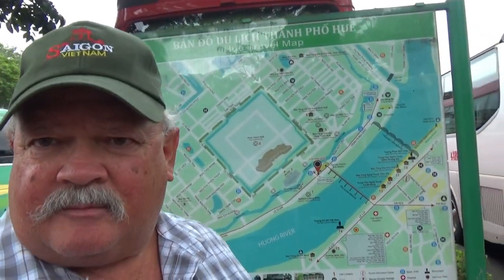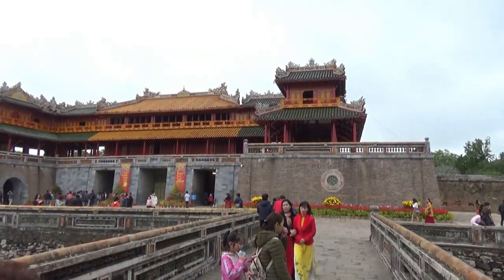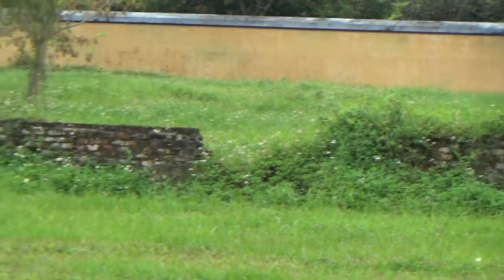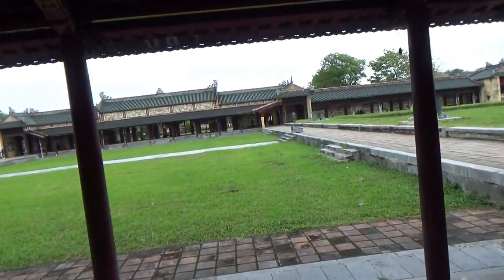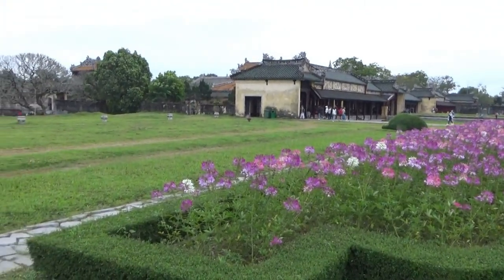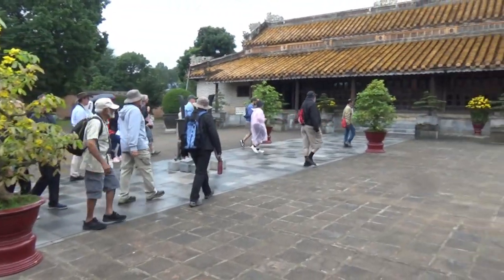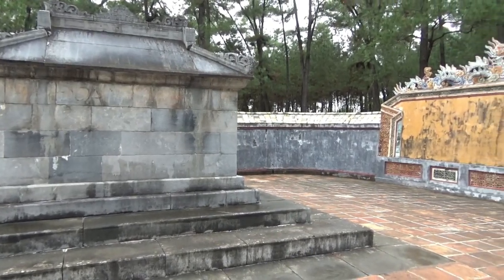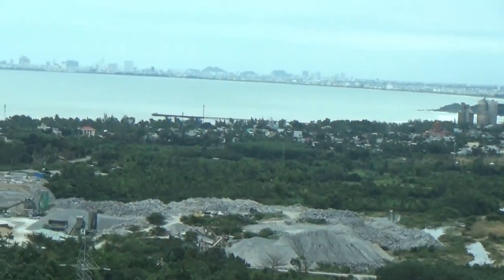Asia cruise--Hue, Vietnam - Hue Imperial City & the Tu Duc Tomb of the Emperior & fishing village